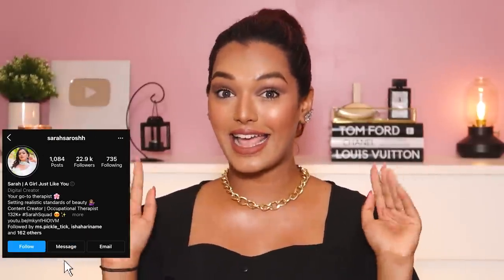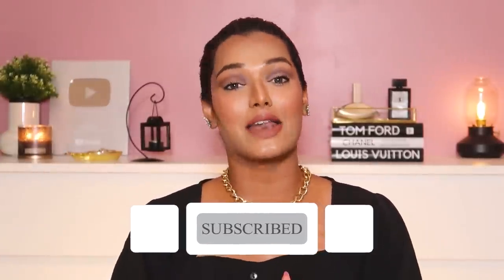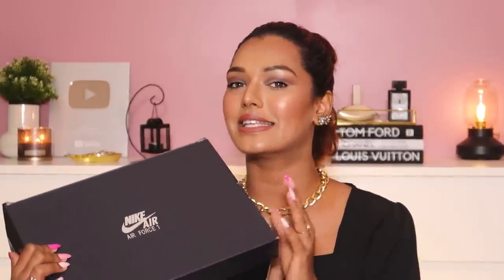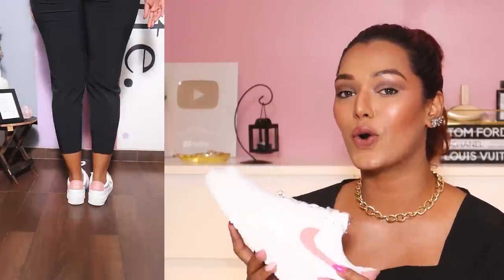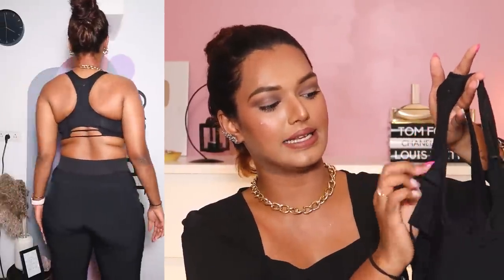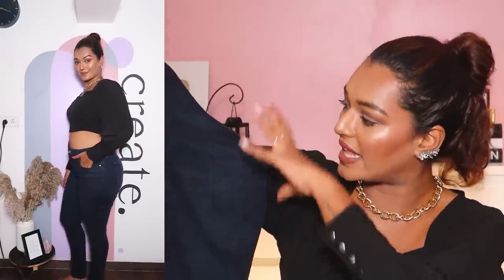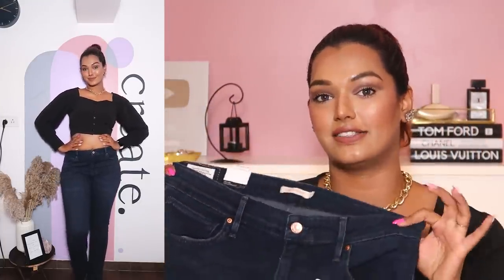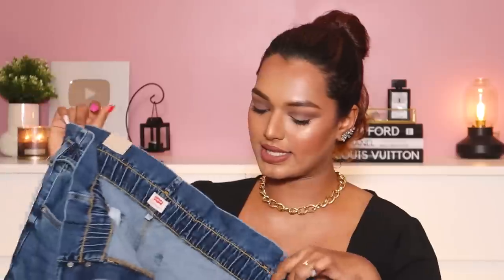*HUGE* SALE Try-on HAUL | Dream Shoes, Lingerie, Tops, Denims and much more | Sarah Sarosh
Edited by:
Kaushik Ramnath

U.S. Polo Assn. Jeans (Size: 34)

Dr. Sheths: SARAH20
Earth Rhythm: SARAH
Myoho Pure by Priyanka: SARAH15
Eclat: SARAH20
Mars Cosmetics: SARAH
Limese Connect: SARAH10
Plum: SARAH15
Qurez: SARAH
Dot&Key: SARAH10

WHAT I'M WEARING:
Top: Myntra
Nailpolish: Gel

XOXO -S